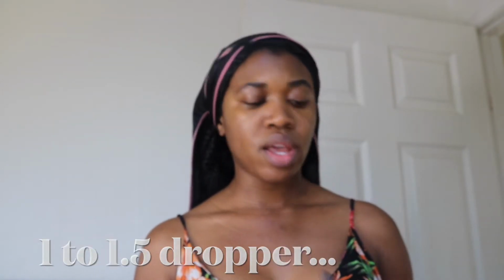CHI. I RUBBED A GREEN TEA ICE CUBE ON MY FACE EVERY DAY FOR SEVEN DAYS | KOJIC ACID SOAP TREATMENT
💢 Stay With us:
💟 B I G LIPS

💟  PREVENTION

💟 NAILS ON FLEEK 💅🏾 💧

💟 ORGAIN PROTEIN POWDER SMOOTHIE VIDEO

💟 OFFICIAL GEORGE FLOYD MEMORIAL FUND

💟 THE BAIL PROJECT

MARIE FRANCE KOJIC SOAP

KOJIE SAN ACID SOAP

Kojie San Acid Bar Double

MACA ROOT 💚

COTTON CREATIONS

TROPICAL ISLE LIVING JAMAICAN BLACK CASTOR OIL

LAVENDER OIL

MANE CHOICE GROWTH OIL

ROSEWATER

MACA FOR MALES 👀

5 LB ANKLE WEIGHTS

MUSIC IN INTRO & OUTRO - RETESH GUPTA OF PARIAH VENTURES

FULL BODY VIDEO | MACA | GAINS 👇🏾

GLOVER’S IMPERIAL DANDRUFF CONTROL MEDICINE

*40% yellow, 30% black, & 30% red* 💛🖤❤️

KEGELLBELL

RELIABLE RX PHARMACY